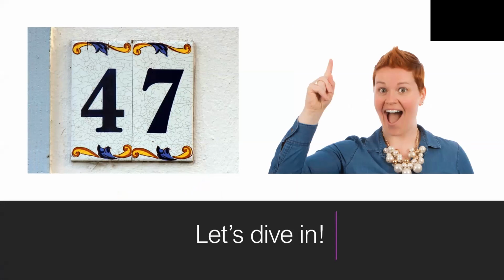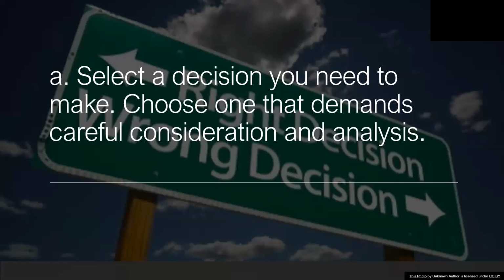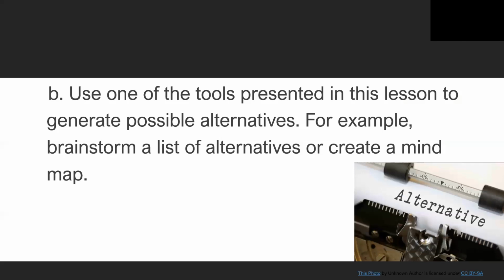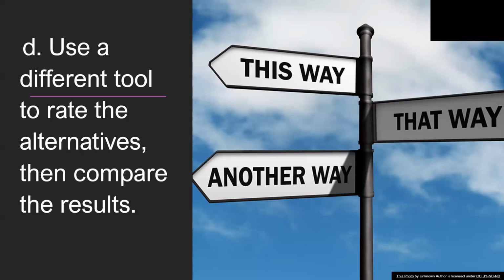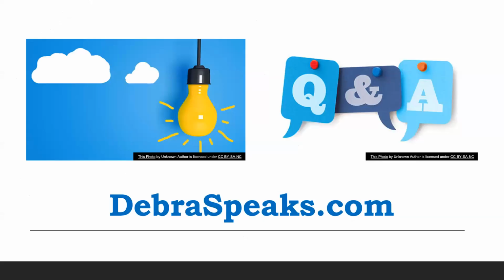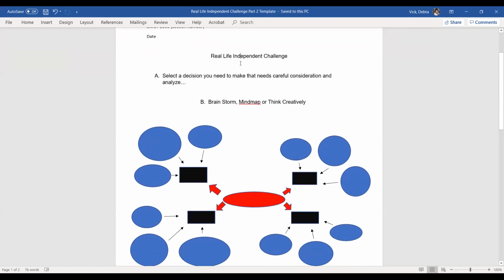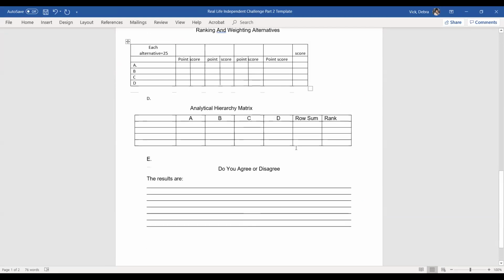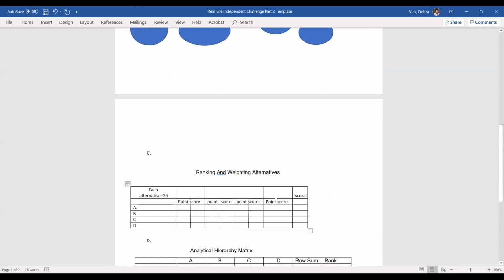Part 2 Real Life Independent Challenge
Have you had a tough decision to make? This will give you the steps to do so!